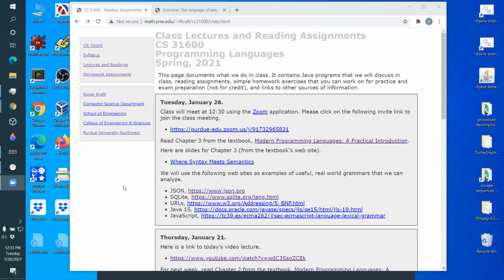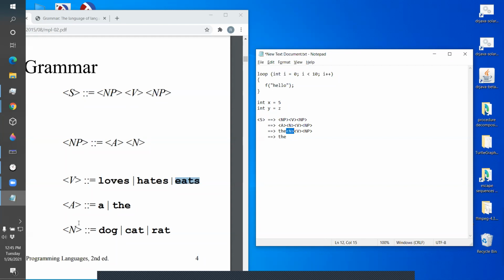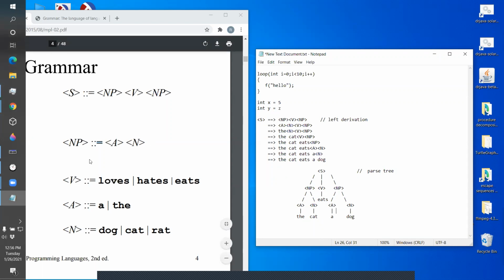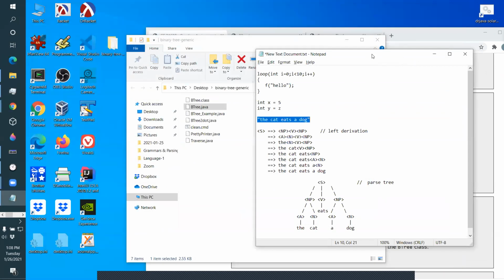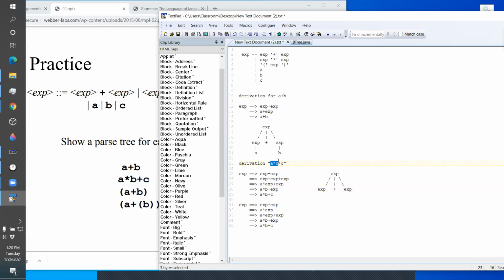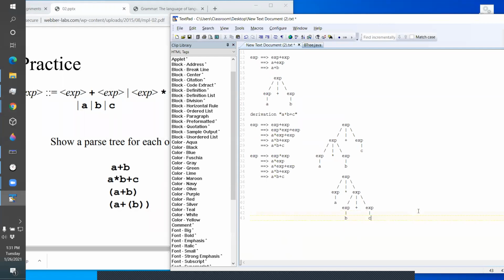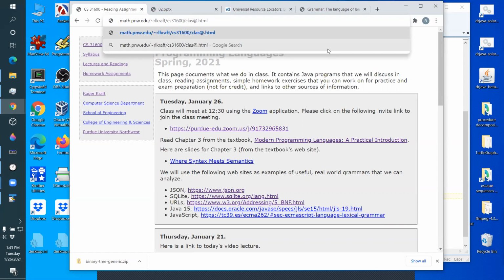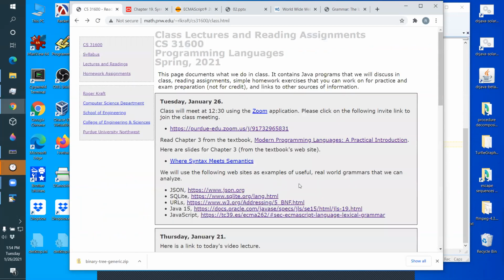2021 01 26 CS 31600 Zoom Class